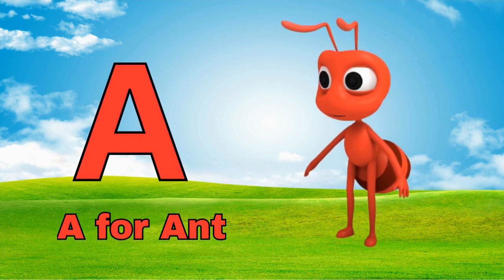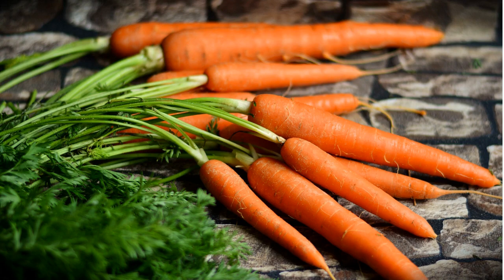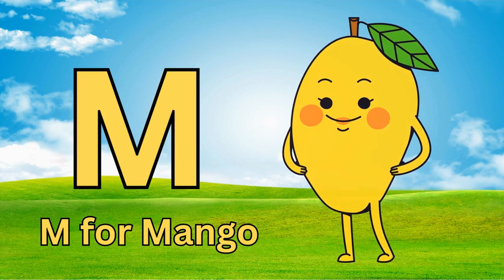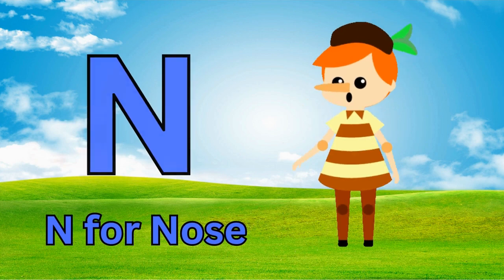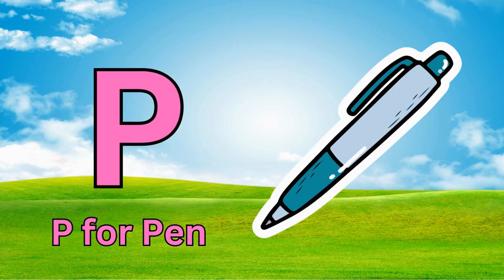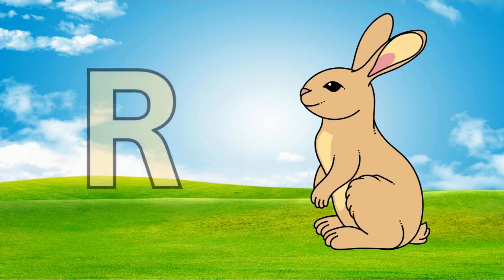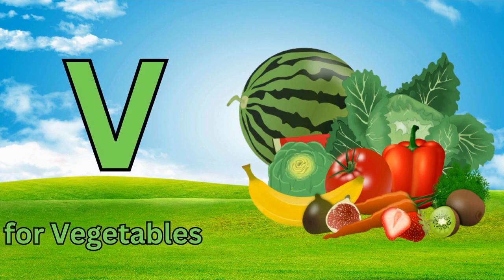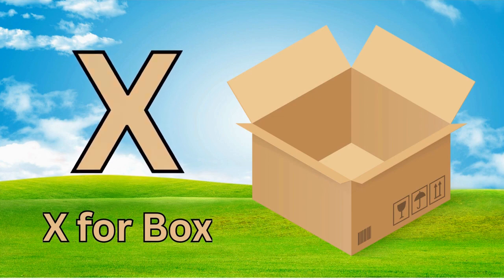Abc Alphabet Phonics Song With New Words For Kids - A For Ant/apple | A To Z | Little Tooth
Hello Kids! Start learn with us, We will teach you a basic and first step of education.This education is your foundation. So no more waiting start learning today.

This video will help kids to learn ABCD quickly, after watching this video kids can easily speak ABCD.

Note : Other video makers does not own the right to the video clips & voice used in this video. Any misuse or reproduction of this video or voice will result in immediate legal action.